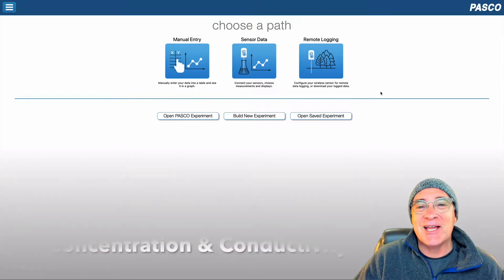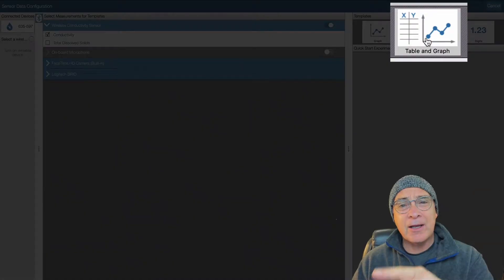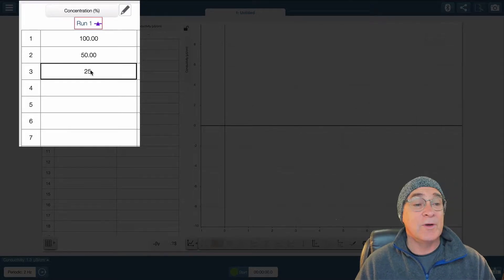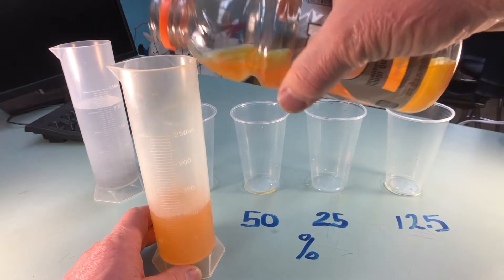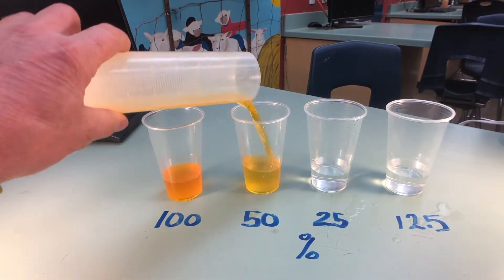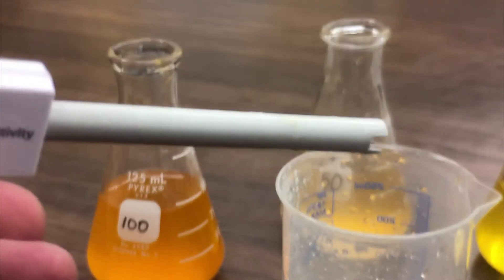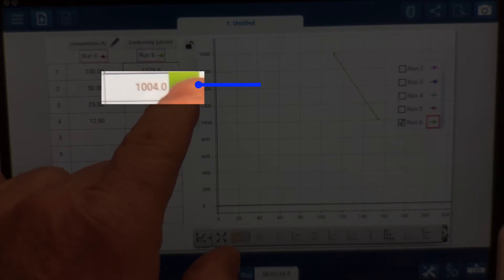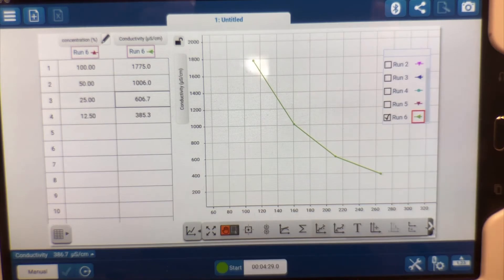The effect of concentration on conductivity Pt 1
Mr. Delsol explains how to set the software, serial dilutions and analysis the lab on concentration and conductivity.

The effect of concentration on conductivity Pt 2 Analysis of the Concentration and Conductivity VDO: